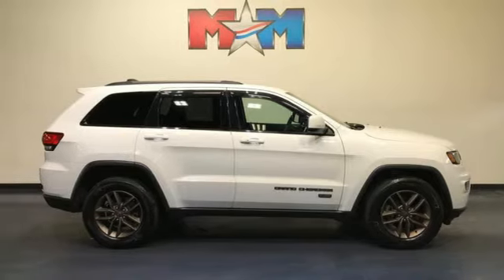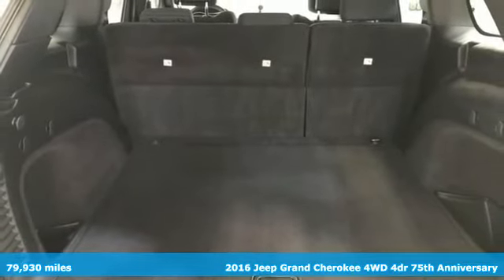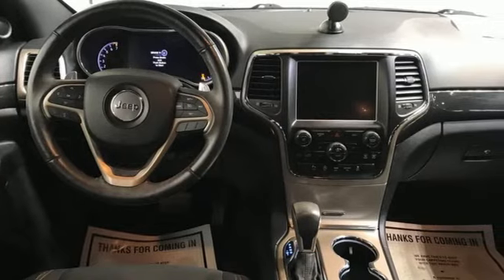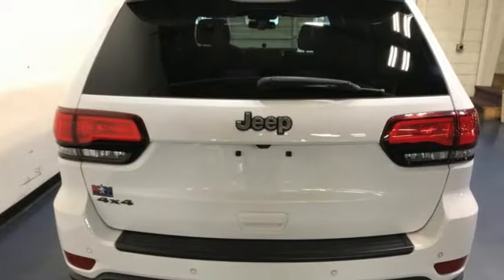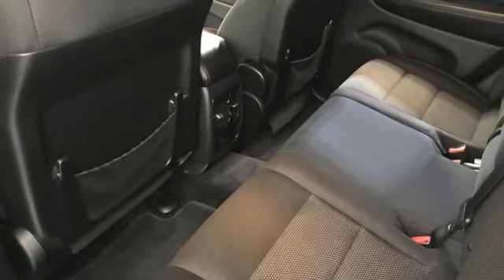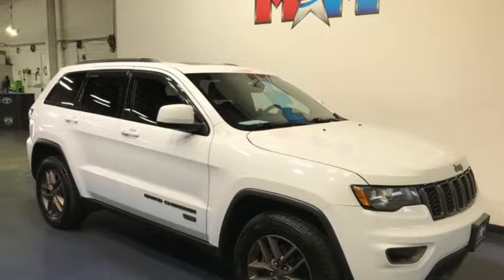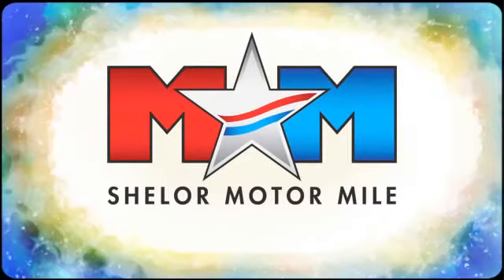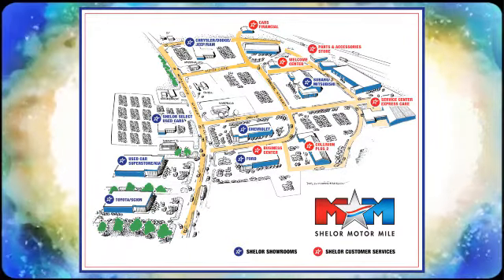Used 2016 Jeep Grand Cherokee Christiansburg VA Blacksburg, VA X61409 - SOLD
Year: 2016
Make: Jeep
Model: Grand Cherokee
Trim: Sport Utility
Engine: 3.6L V6 Cylinder Engine
Transmission: 8-Speed A/T
Color: Bright White Clearcoat
Interior: Black
Mileage: 79930
Stock #: X61409
VIN: 1C4RJFAG9GC495102
Great Conditon. FUEL EFFICIENT 25 MPG Hwy/18 MPG City! Sunroof, Heated Seats, 4x4, Dual Zone A/C, iPod/MP3 Input, Back-Up Camera, Alloy Wheels, SECURITY & CONVENIENCE GROUP, QUICK ORDER PACKAGE 23F 75TH ANNIVERS... SEE MORE!br /br /KEY FEATURES INCLUDEbr /4x4, Back-Up Camera, iPod/MP3 Input, Aluminum Wheels, Dual Zone A/C. Rear Spoiler, MP3 Player, Privacy Glass, Keyless Entry, Child Safety Locks. br /br /OPTION PACKAGESbr /QUICK ORDER PACKAGE 23F 75TH ANNIVERSARY Engine: 3.6L V6 24V VVT UPG I w/ESS, Transmission: 8-Speed Automatic (845RE), MIC Claddings, Heated Front Seats, Accent Color Roof Rails, Jeep Bronze Badging, Power 8-Way Driver/Manual Passenger Seat, Power 4-Way Driver Lumbar Adjust, Dark Headlamp Bezel Finish, Michelin Brand Tires, Heated Steering Wheel, 8.4 Touchscreen Display, Body Color Grille w/Bronze Accent, SiriusXM Satellite Radio, 1 year SiriusXM Radio Service, For more information, call , NOT AVAILABLE in Alaska, Hawaii, Puerto Rico, St, Thomas/Virgin Islands, Barbados, Dominican Republic and Guam, Jeep 75th Anniversary Package, Moroccan Sun Interior Accents, Front Bronze Tow Hooks, Steering Wheel Mounted Audio Controls, Tangerine Interior Accents, 75th Anniversary Badge, POWER SUNROOF, SECURITY & CONVENIENCE GROUP Cargo Compartment Cover, Remote Start System, 115V Auxiliary Power Outlet, Universal Garage Door Opener, Power Liftgate, Security Alarm, TRANSMISSION: 8-SPEED AUTOMATIC (845RE) (STD), ENGINE: 3.6L V6 24V VVT UPG I W/ESS (STD). br /br /VEHICLE REVIEWSbr /Edmunds.com explains Off-road Great Gas Mileage: 25 MPG Hwy. br /br /OUR OFFERINGSbr /At Shelor Motor Mile we have a price and payment to fit any budget. Our big selection means even bigger savings! Need extra spending money? Shelor wants your vehicle, and we're paying top dollar! br /br /Tax DMV Fees & $597 processing fee are not included in vehicle prices shown and must be paid by the purchaser. Vehicle information and equipment is based off standard equipment as decoded from VIN and may vary from vehicle to vehicle.br / Chevrolet Ford Chrysler Dodge Jeep & Ram prices include current factory rebates and incentives some of which may require financing through the manufacturer and/or the customer must own/trade a certain make of vehicle. Residency restrictions apply see dealer for details and restrictions. All pricing and details are believed to be accurate but we do not warrant or guarantee such accuracy. The prices shown above may vary from region to region as will incentives and are subject to change.